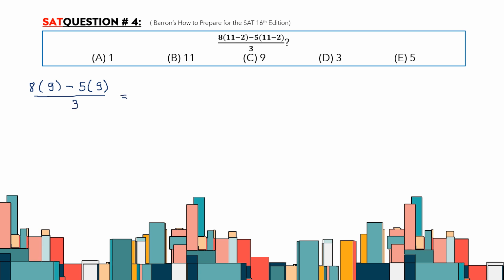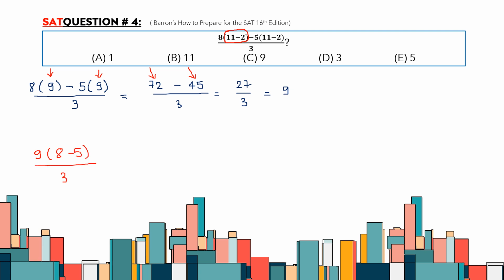SAT # 4 | 1 Question @ A Time